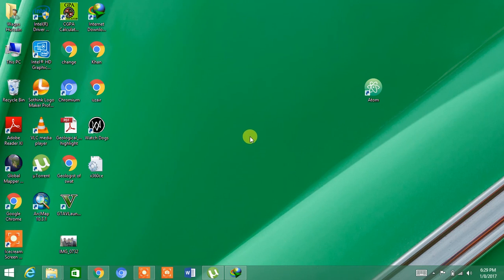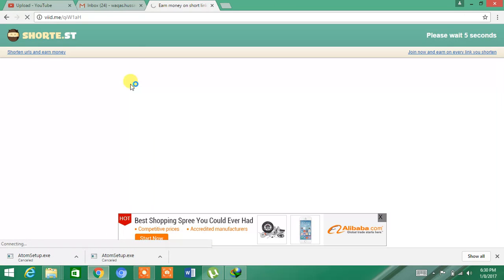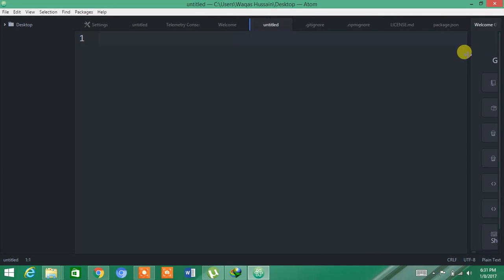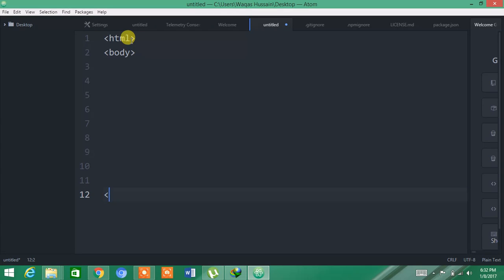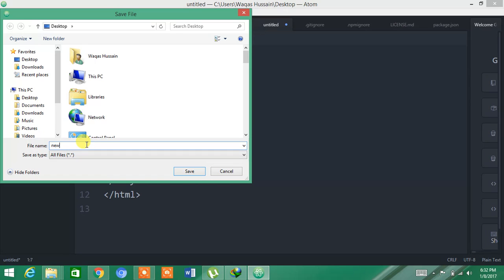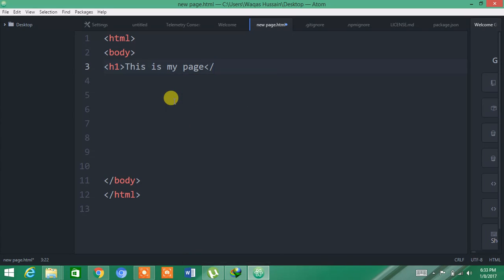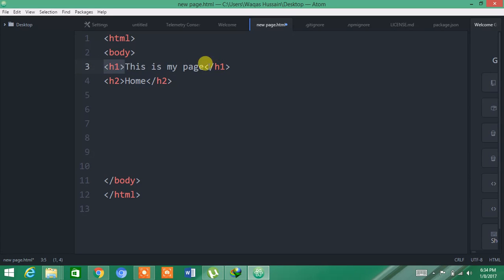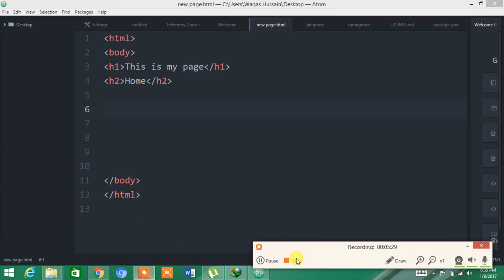How to create website using Html-atom Part 1 For Beginners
To download Atom